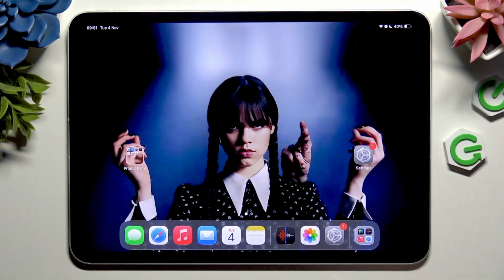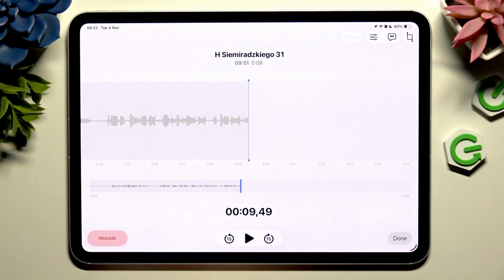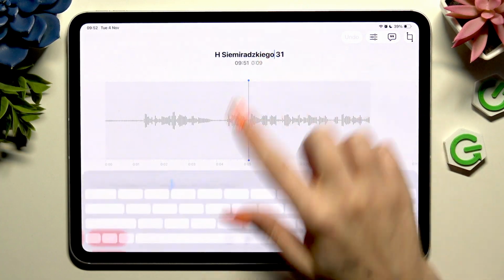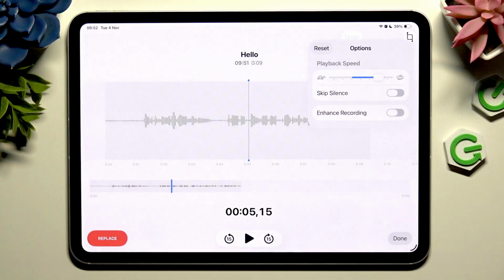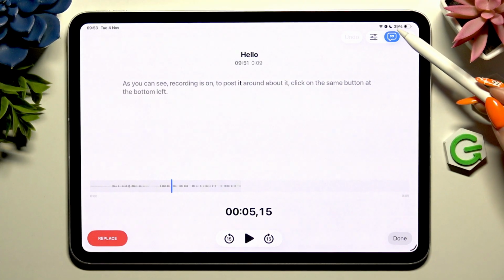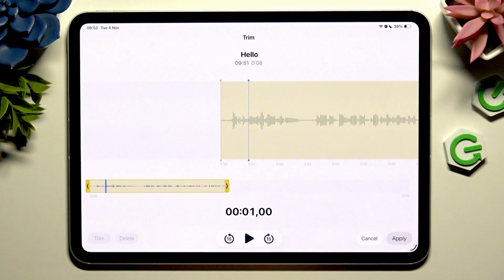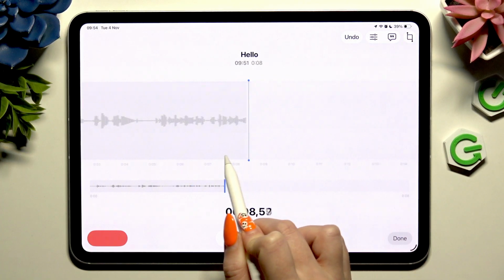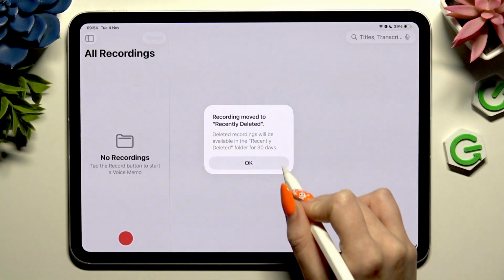iPad Pro 11 (2025) – How to Record Sounds with Voice Memos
In this video you will learn how to record, edit and save audio on the iPad Pro 11 (2025) using the built-in Voice Memos app. I walk through finding the app, starting and pausing recordings, using playback controls, renaming files, trimming or deleting parts, enabling speech-to-text, and saving your final clip. These tips are perfect for voice notes, interviews, lectures, and quick reminders on your iPad Pro 11.

How to record sounds on iPad Pro 11 (2025) using Voice Memos?
How to edit and trim recordings on iPad Pro 11 (2025) Voice Memos?
How to enable speech to text (transcription) on iPad Pro 11 (2025) Voice Memos?

0:00 Intro – what you'll learn
0:09 Open the Voice Memos app
0:21 Start recording – use the red button
0:31 Pause or resume recording; playback on/off
0:42 Playback controls – skip 15s and scrub the track
0:55 Rename recording and open edit options
1:16 Playback speed, Skip Silence and Enhance recording
1:49 Transcription toggle; edit while recording
2:06 Trim or delete a selected section and apply
2:17 Save recording, use Replace carefully (overlap tip)
2:47 Recording saved – final options and playback